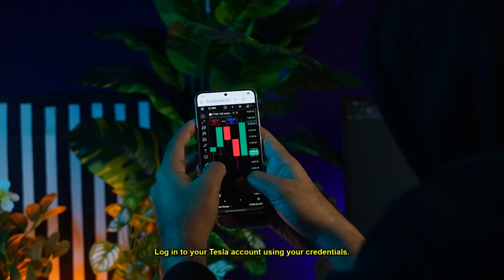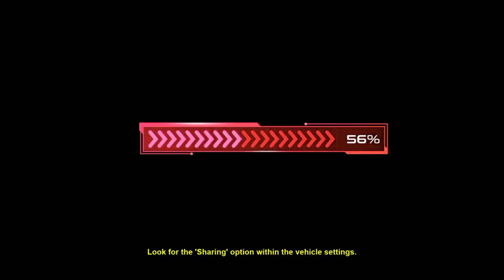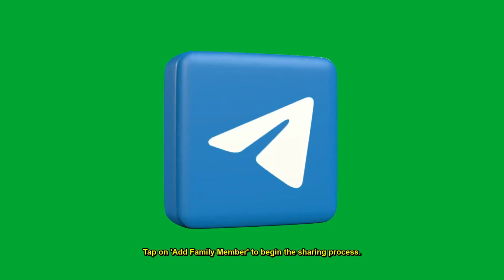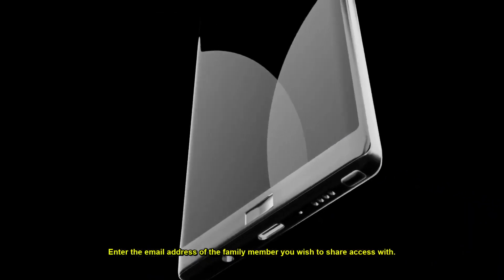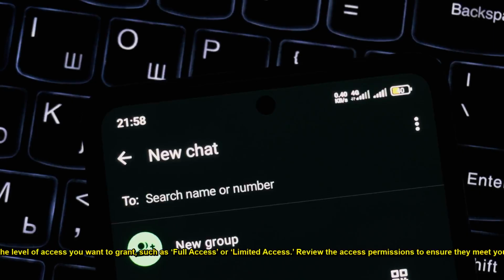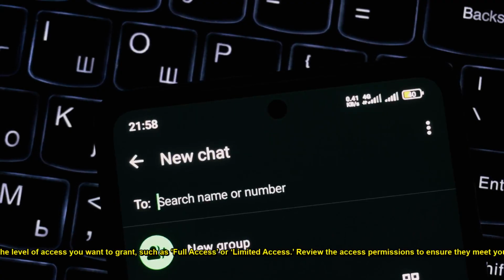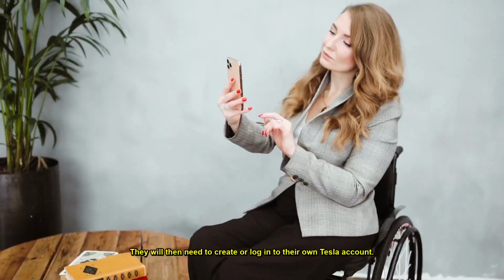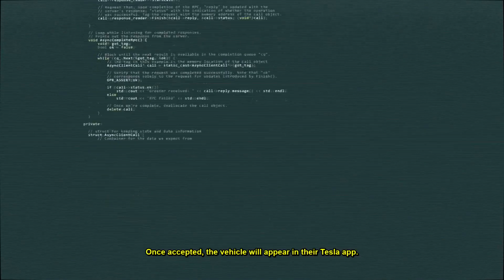How to authorize Tesla app vehicle sharing with family accounts - Step By Step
Unlock the full potential of your Tesla with our step-by-step guide on how to authorize vehicle sharing through family accounts using the Tesla app! In this video, we break down the process to ensure your loved ones can access your vehicle safely and easily. Whether you’re a new Tesla owner or looking to enhance your sharing experience, this tutorial has you covered.